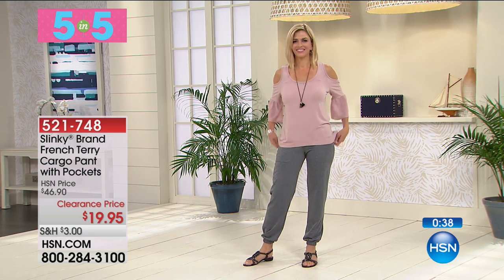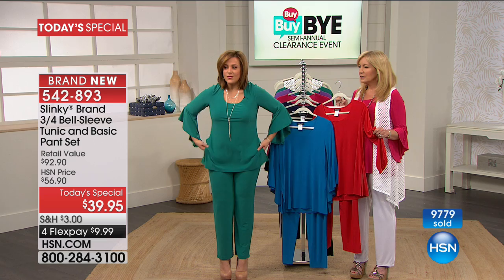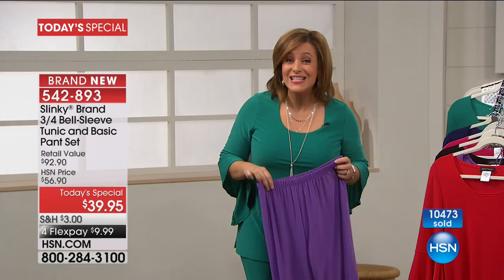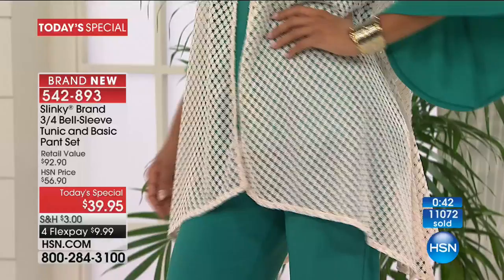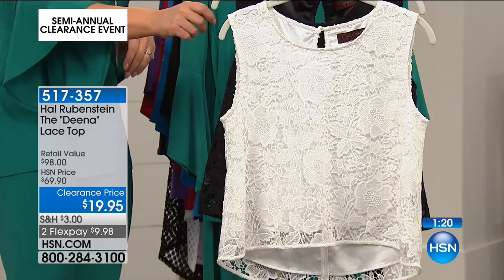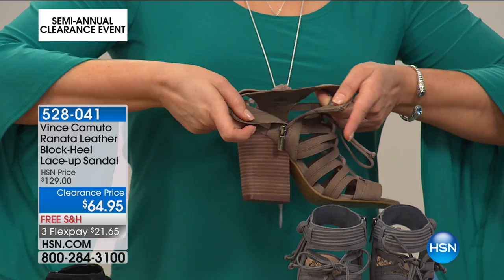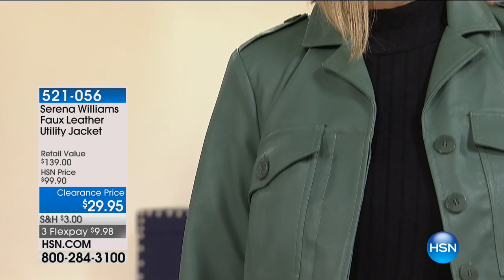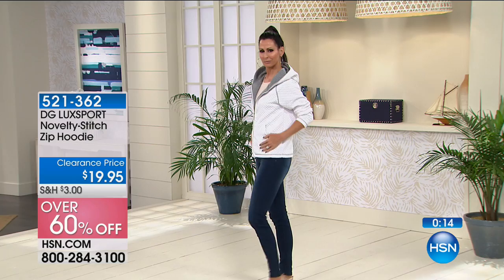HSN | Fashion & Accessories Clearance featuring Slinky Brand 06.19.2017 - 09 AM